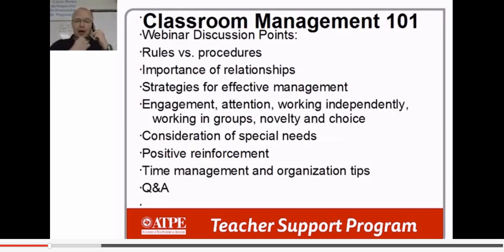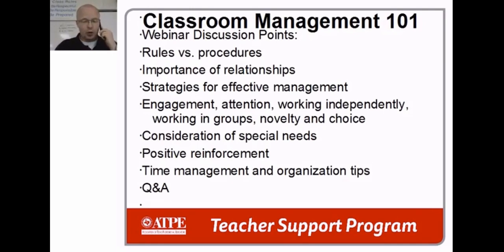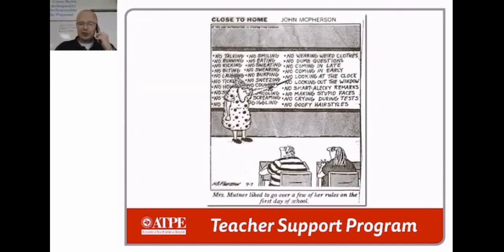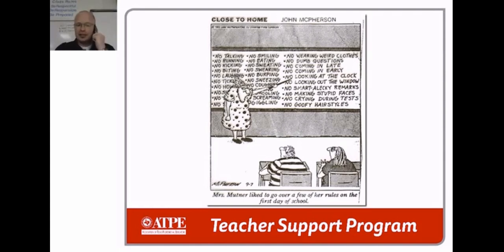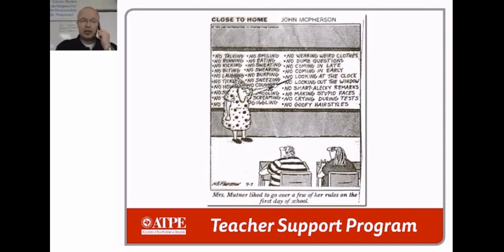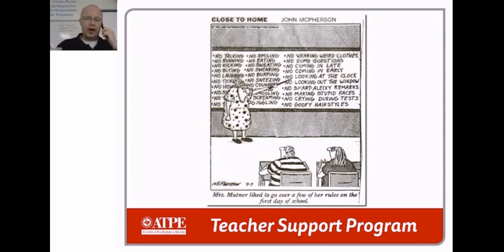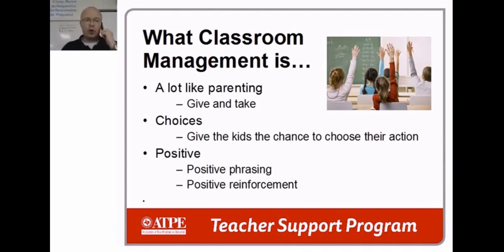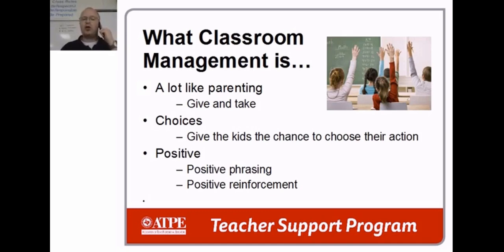Classroom Management (ATPE)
The 2012 and 2013 recipients of the Texas Teacher of the Year award will share strategies for setting up and maintaining an effective classroom environment. Methods and resources for successful behavior, time and overall classroom management will help you establish and maintain an efficiently-run classroom. This webinar will cover both elementary and secondary models for classroom management.

By Stephanie Stoebe & Jeremy Wagner
on behalf of Association of Texas Professional Educators